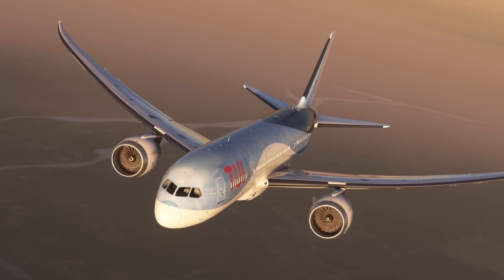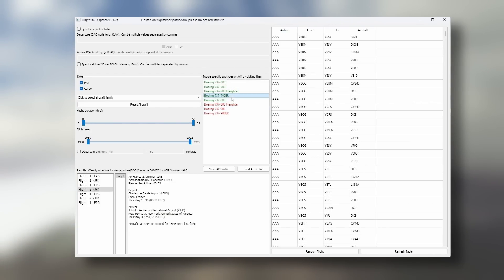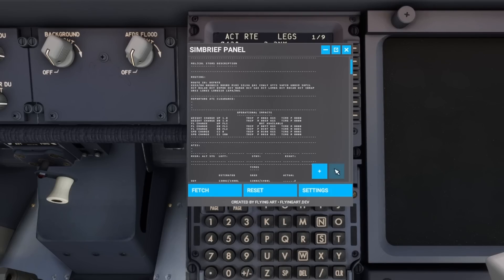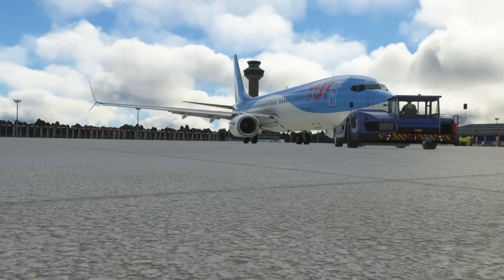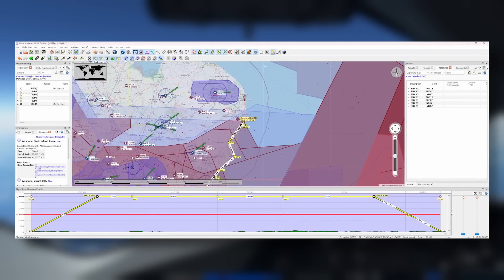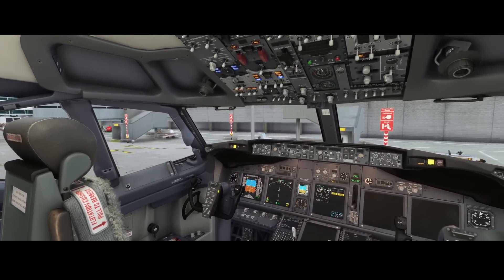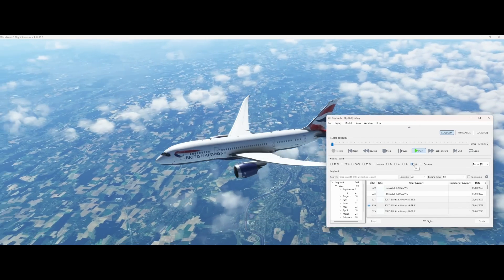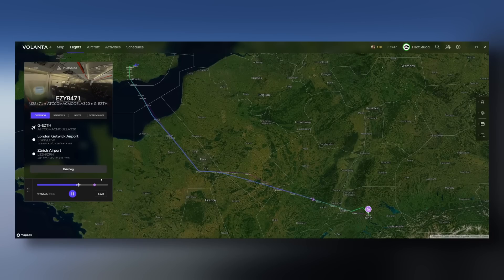Top 10 UTILITIES for MSFS! | PC FREEWARE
Welcome to a MSFS top addon video, the first in a while! All of the flight sim addons in this video are hand-picked to improve, enhance or add value to your sim!

0:00 Intro
0:40 A humble request
0:51 Utility 1
2:07 Utility 2
3:11 Utility 3
3:59 Utility 4
5:07 Utility 5
6:51 Utility 6
7:58 Utility 7 (x2)
8:43 Utility 8
9:44 Utility 9 (x2)
11:10 Utility 10
12:00 Video Wrap-Up
12:30 Outro

My PC:
✈ CPU (Ryzen 5600X) (International Link) (UK Link)
✈ RAM: 32GB DDR4 (2x16GB)
✈ Motherboard:  MSI B450M PRO-M2 MAX
✈ Various storage devices: 1TB SSD, 2TB HDD, 240GB SSD (SATA)